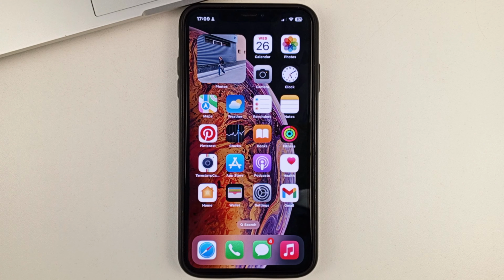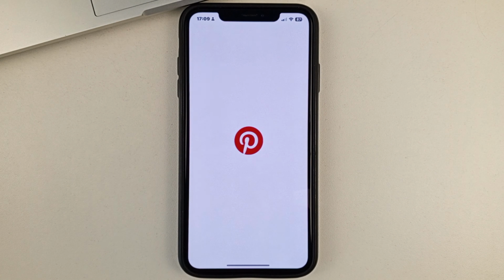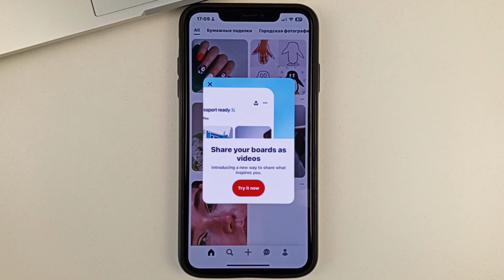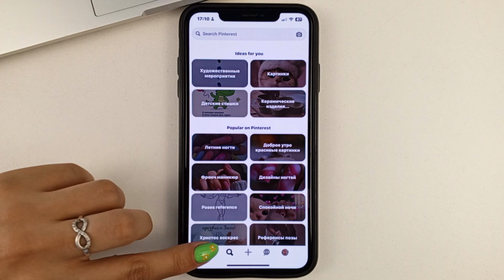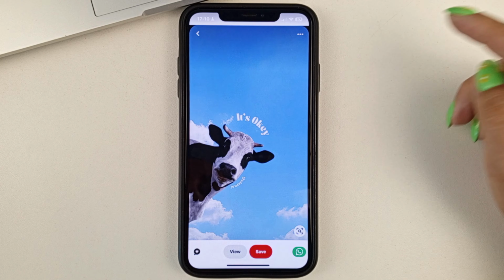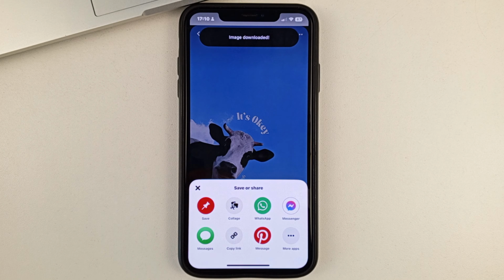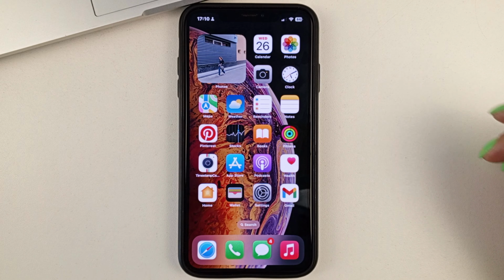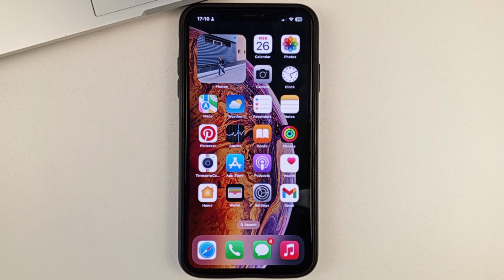How To Save Pinterest Pictures In Gallery - Full Guide